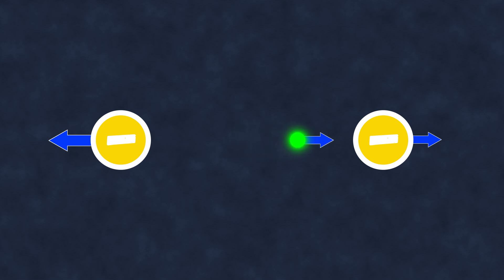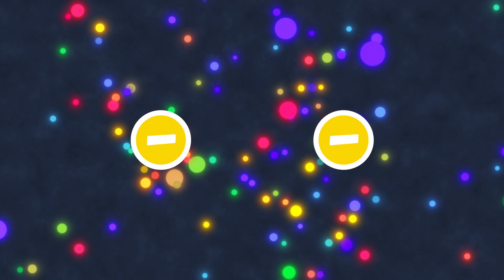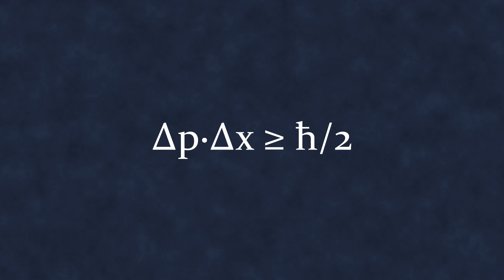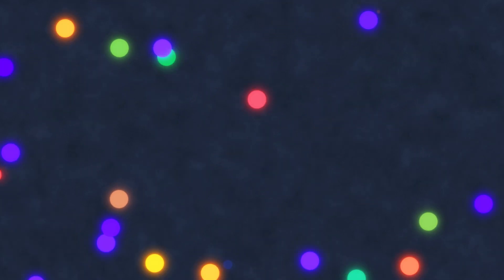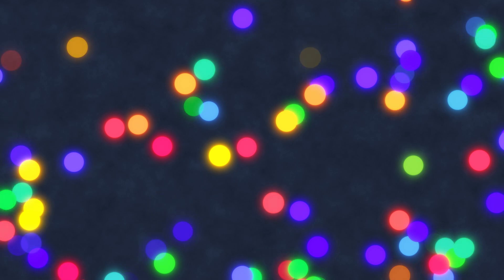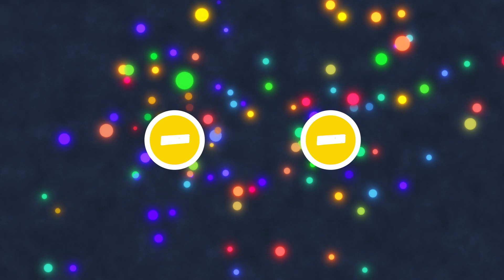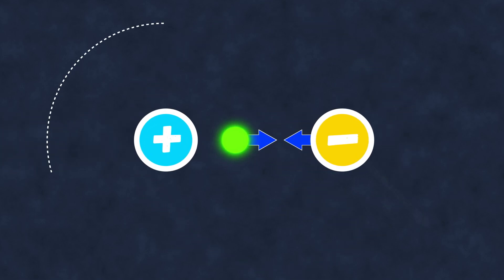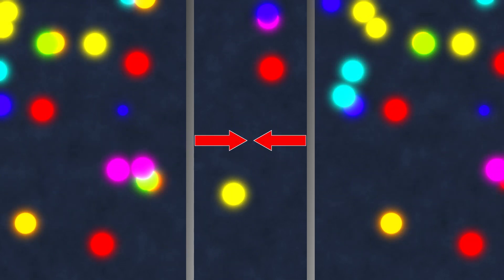Virtual Particles: What Are They and Do They Really Exist?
Modern quantum physics, and quantum field theory in particular, are unimaginable without the concept of virtual particles. In today's video, we will try to understand what they are, how they differ from real particles, and to what extent they are real themselves.